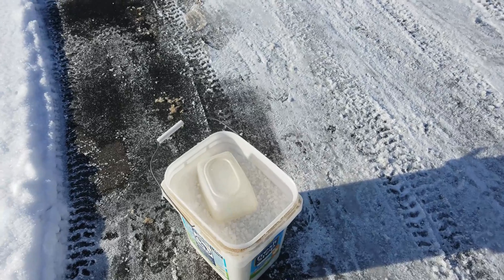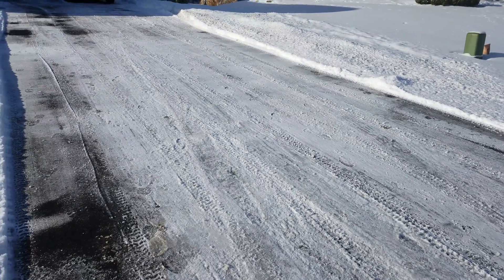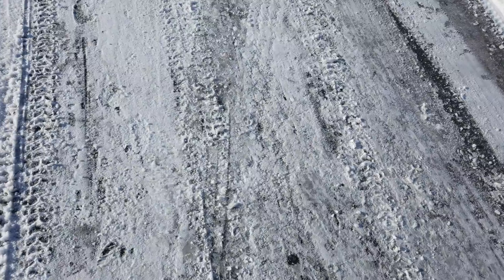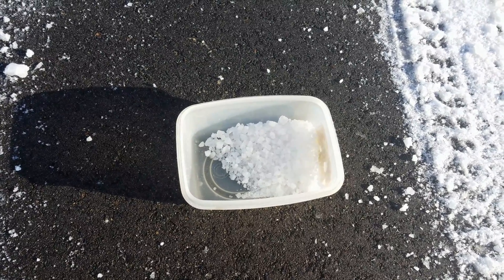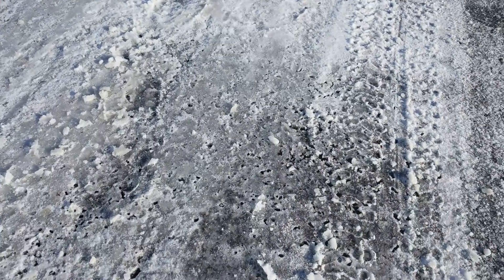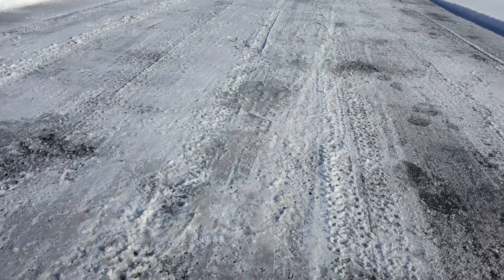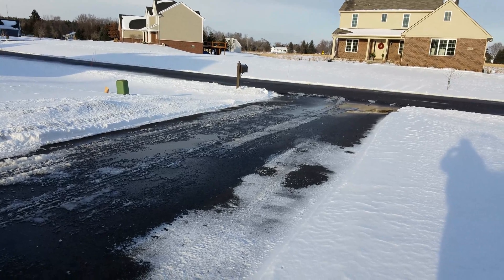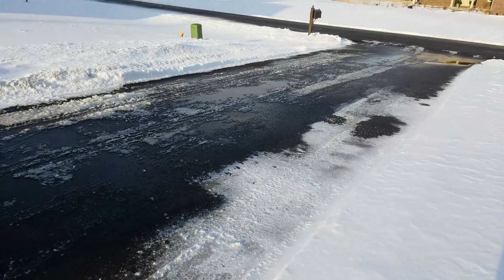Melting ice with water softener salt instead of rock salt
Money Saving Tip!  Use water softener salt as an ice melter instead of rock salt!